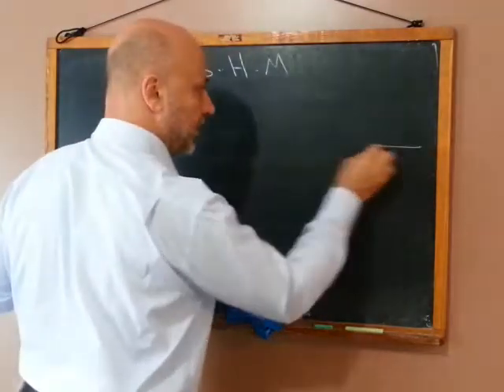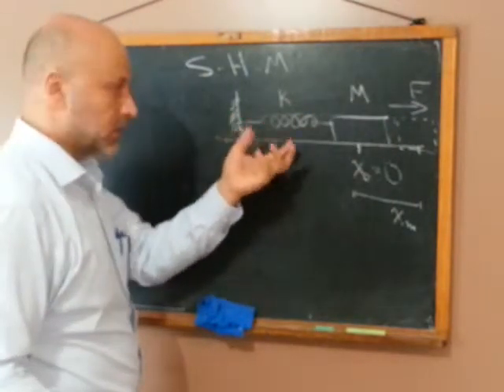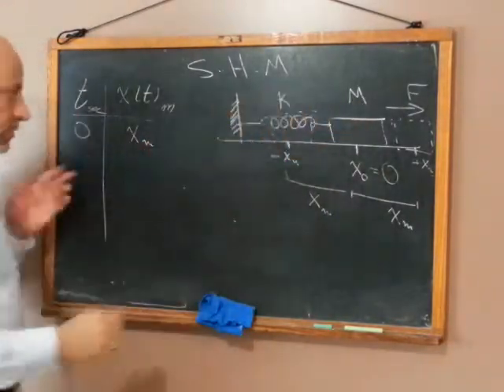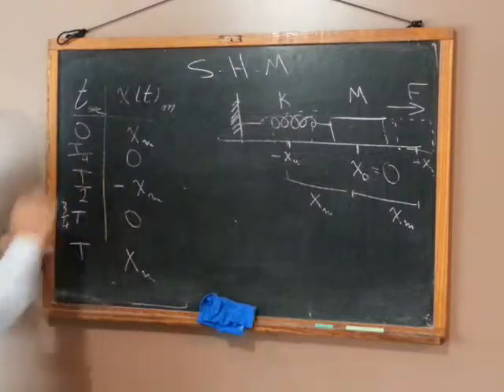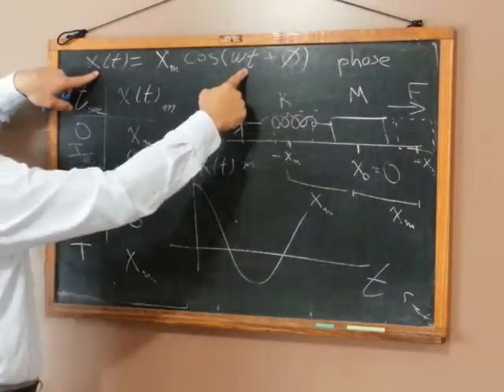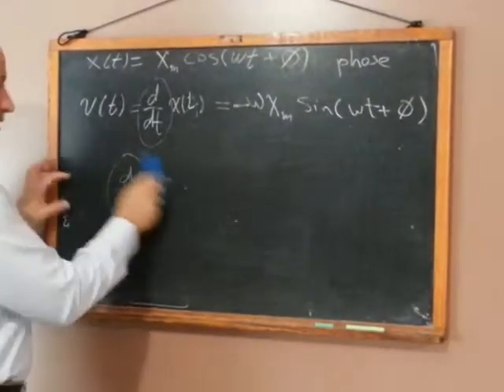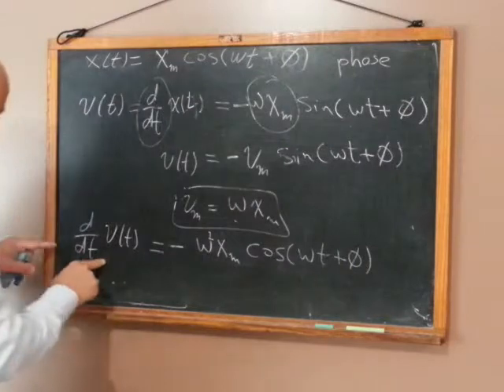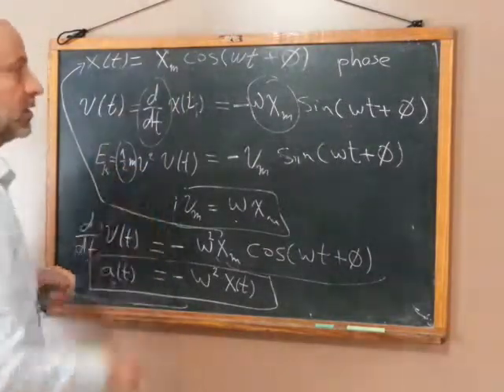Simple Harmonic Motion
How to derive the function of S.H.M and its physical quantities